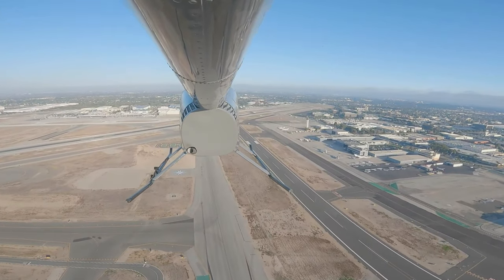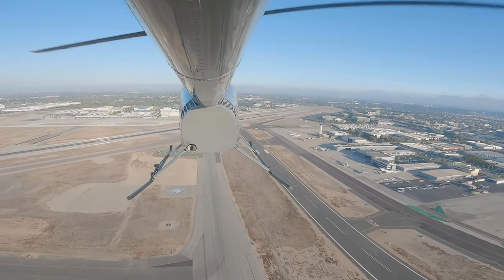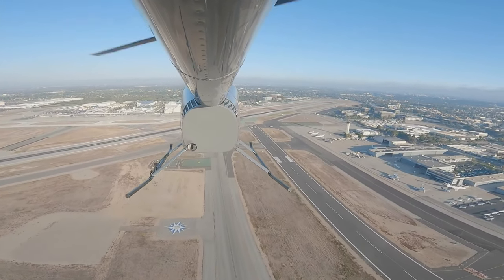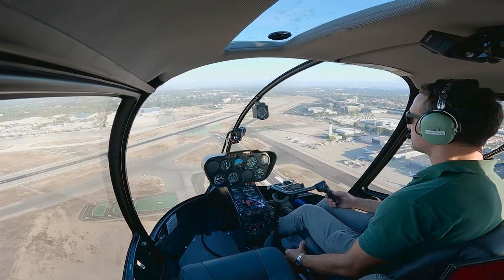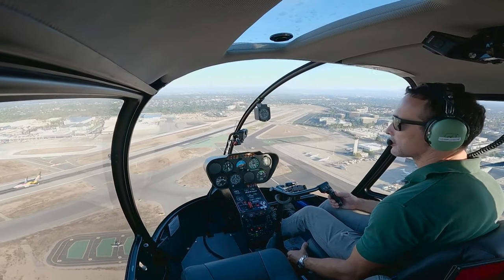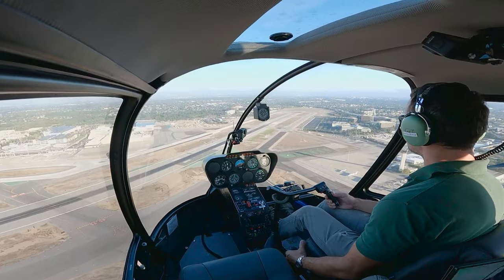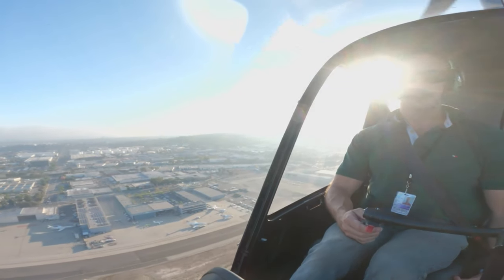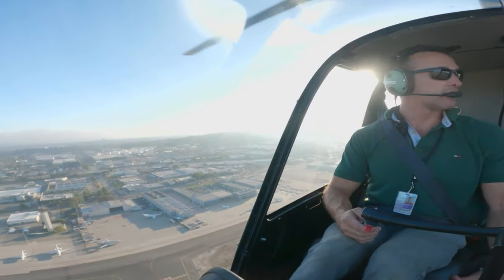Helicopter steep approach in a Robinson R44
Anthelion Helicopters is a premier aerial photography, helicopter flight training school, and Los Angeles helicopter tour company located in the heart of Long Beach, CA.

We offer the following services:

* Aerial photography
* Aerial Photography Workshops
* Real Estate Photography
* Aerial Surveillance
* Helicopter tours of Long Beach, Los Angeles, Catalina Islands, and more.

Additionally, we offer helicopter flight training and add-on training in the following categories:

* Private Pilots License PPL(H)
* Instrument Rating IR(H)
* Commercial Pilots Licence CPL(H)
* Certified Flight Instructor CFI(H)
* Certified Flight Instructor Instrument CFII(H)
* Airline Transport Pilot ATPL(H).

Also, these are some other cool helicopter photography videos by friends of ours: